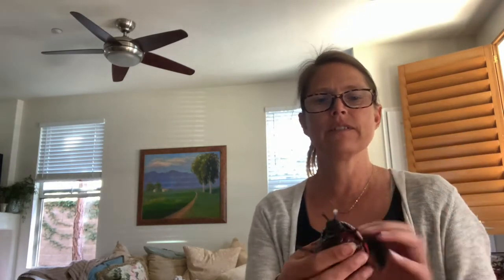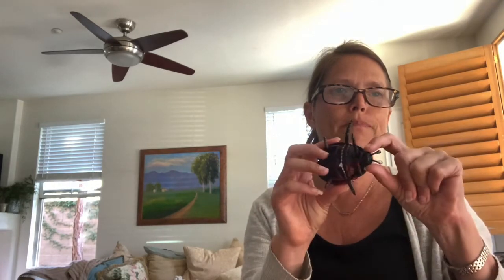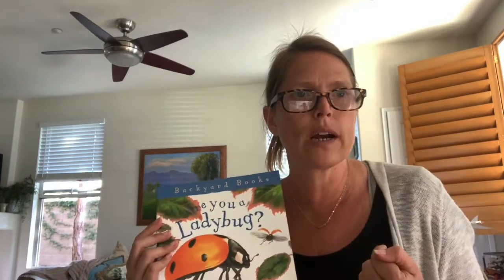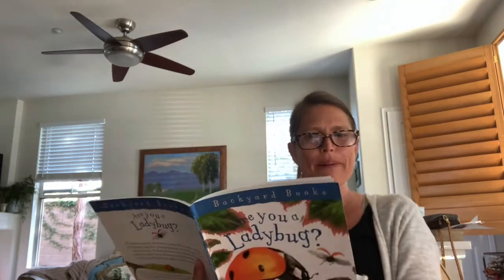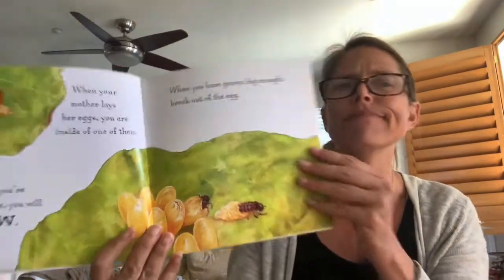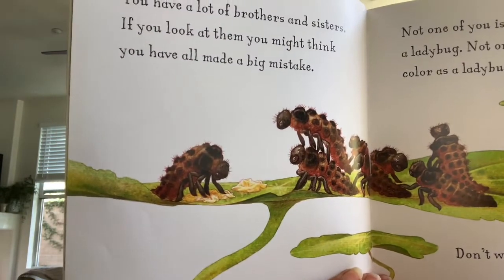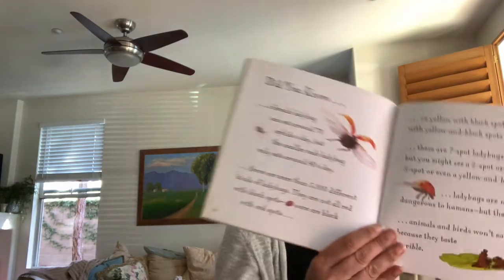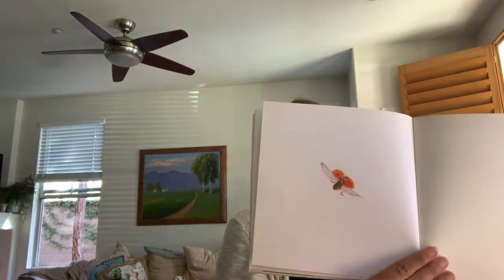Are you a lady bug